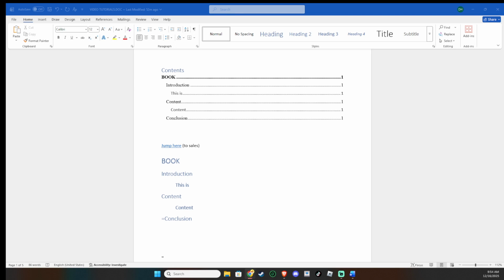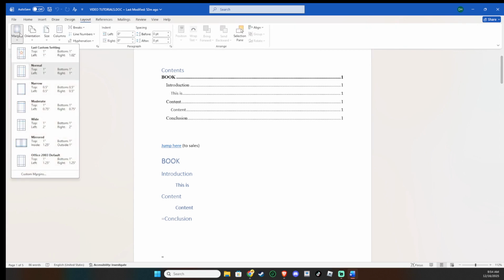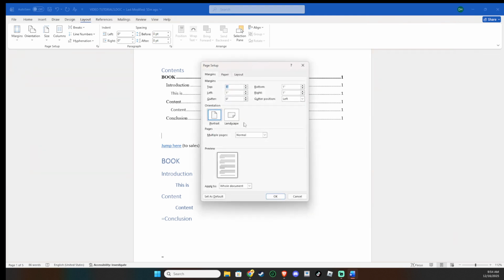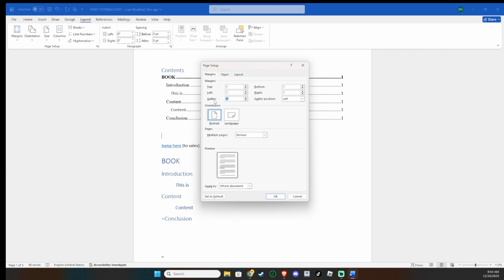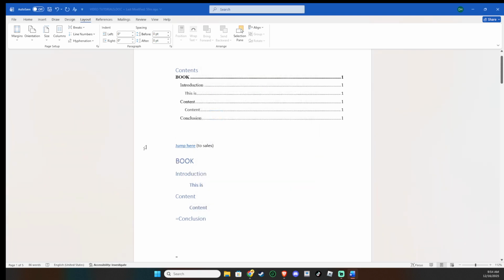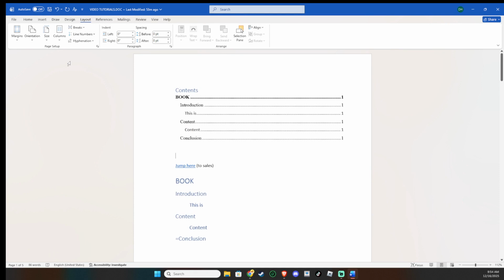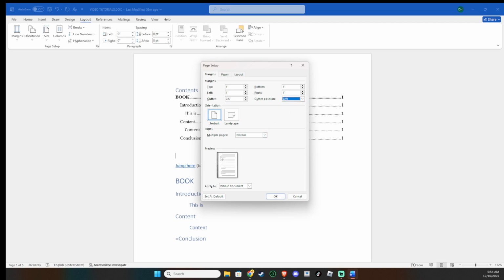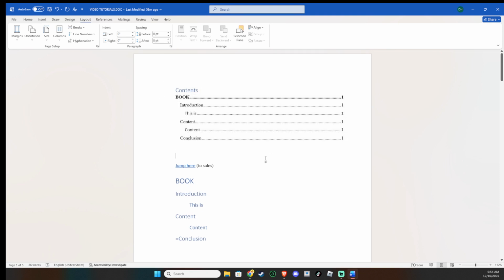How to Set Gutter Margins for Binding in Word [2026 Full Guide]